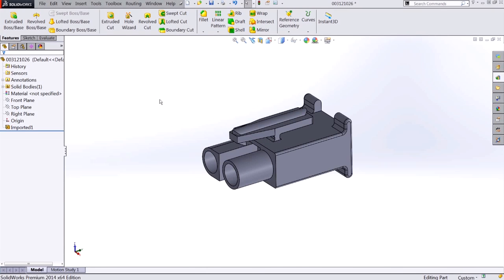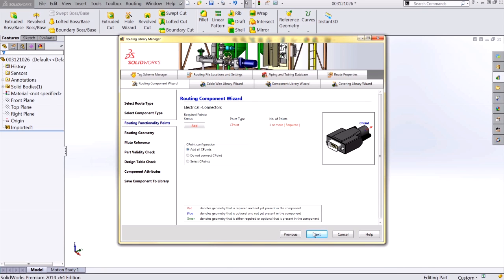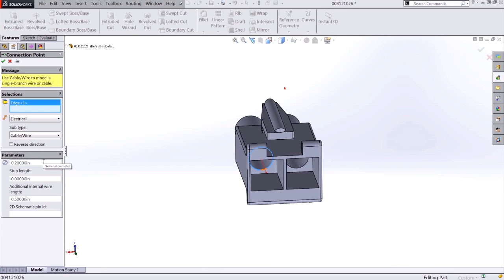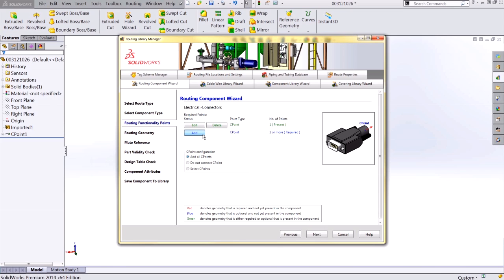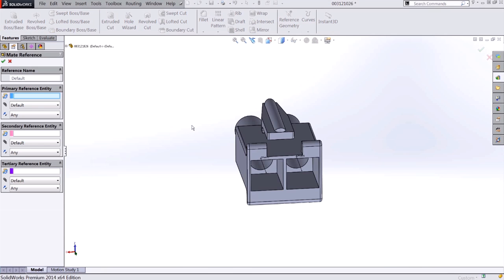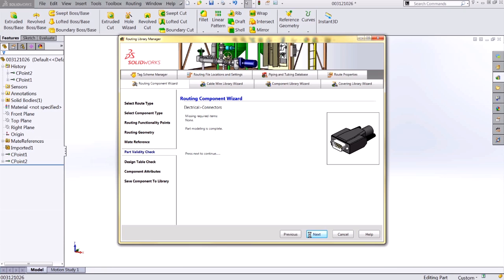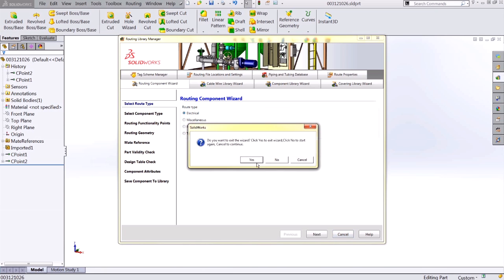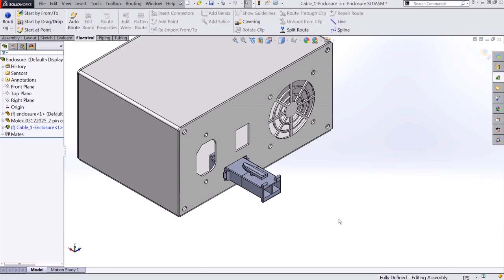SOLIDWORKS - Adding Components to the Electrical Routing Library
Quickly turn electrical connectors you created or downloaded from a manufacturer into recognizable components for your routing library.